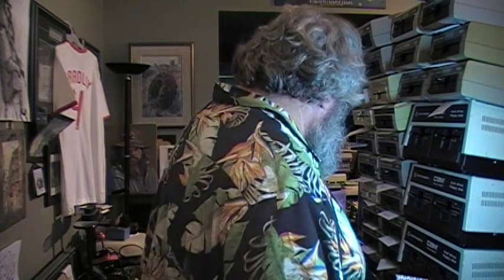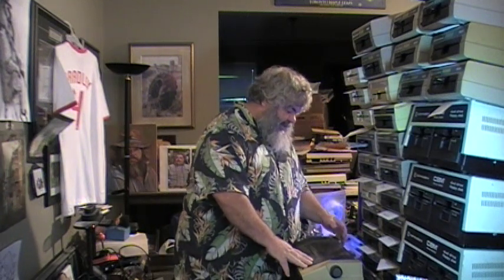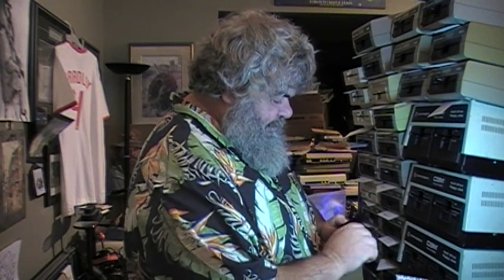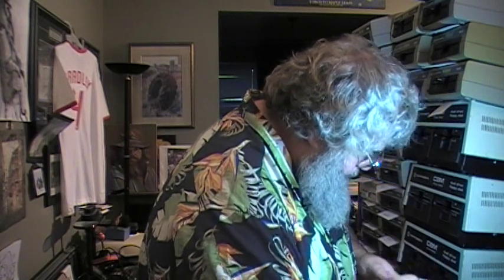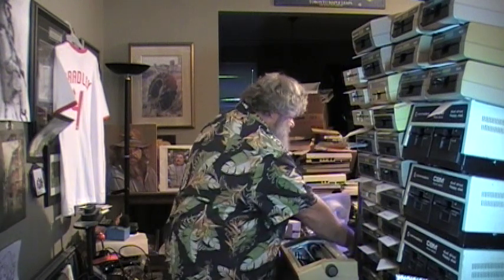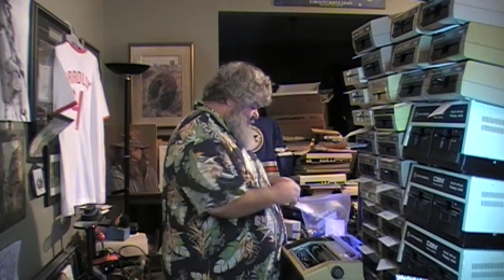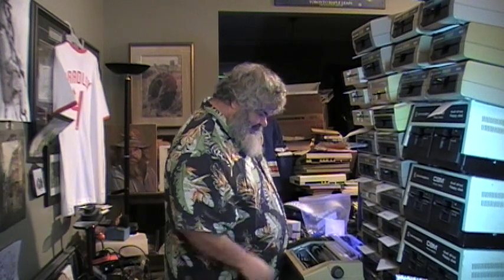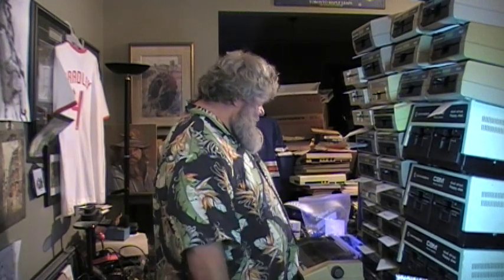Episode 58 - Commodore MPS-801 Dot Matrix Printer - David Bradley - c64 vic-20 pet amiga c128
Having a look at a Commodore MPS-801 Dot Matrix printer made by Commodore to go with the Vic-20, the Commodore 64, the Commodore 128, the plus/4, the Commodore 16, and I suppose anything else that made use of the serial bus in the Commodore way of doing things.

It was not a great printer, but it did print.  The dot of the matrix were ok, but not at all great, and it was slow and loud and noisy, but the tractor paper stayed in position pretty well, and yes, it printed!

Testing on this will continue at some point...there were issues, but nothing terrible, and the printer was a bit yellowed, as happens over the 35 years or so since it was made.

As always, interesting chatter...and an every better background with more relics of the past...